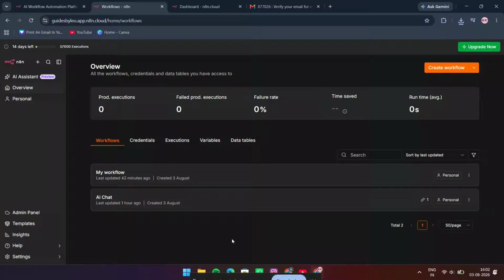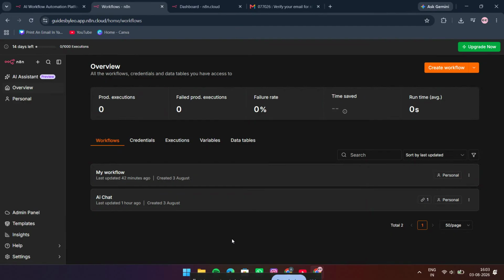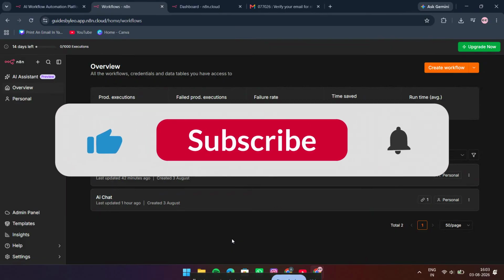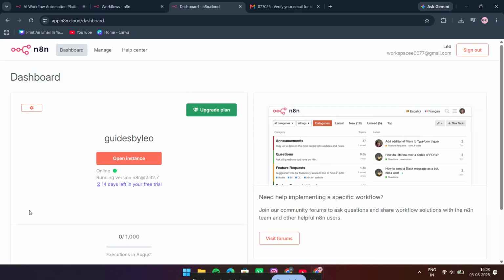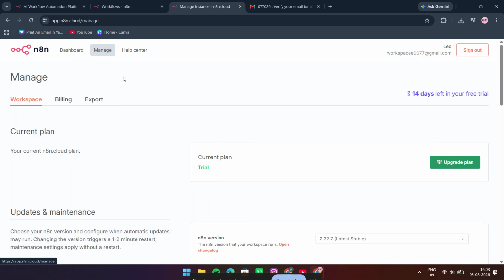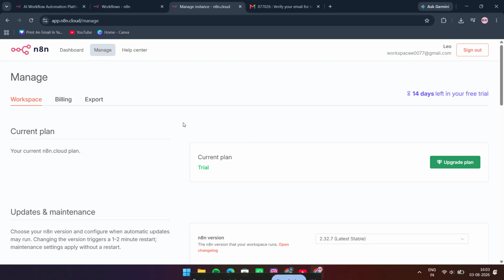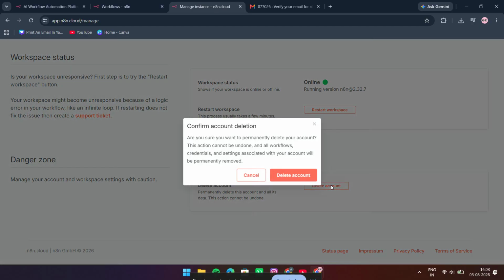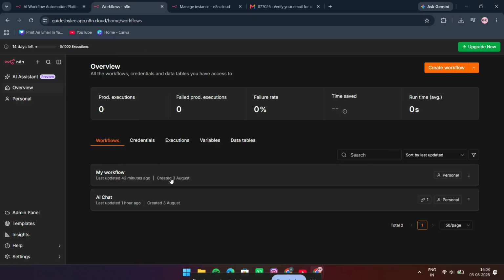How To Delete Your N8N Account (Quick Guide)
Learn how to delete your n8n account in just a few simple steps. This quick tutorial shows you exactly where to click in the admin panel to remove your account.

🕚Timestamps:
0:00 Intro
0:18 Click Admin Panel
0:32 Click Manage
0:46 Scroll Down And Click Delete Account

✍️What You'll Learn In This Video:
• How To Access The n8n Admin Panel
• How To Open Account Management Settings
• How To Find The Delete Account Option
• How To Delete Your n8n Account Safely

💡Pro Tips:
• Make sure you’re signed into the correct n8n account before deleting anything.
• Review any confirmation prompt carefully before finalizing the deletion.
• If needed, back up important workflows or data first.
• Double-check that you’re deleting the right workspace or account.